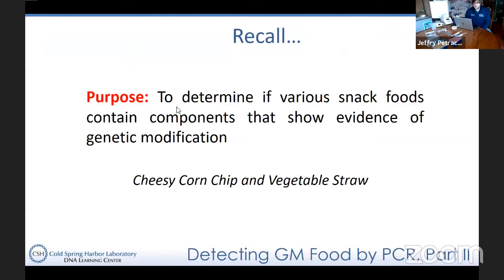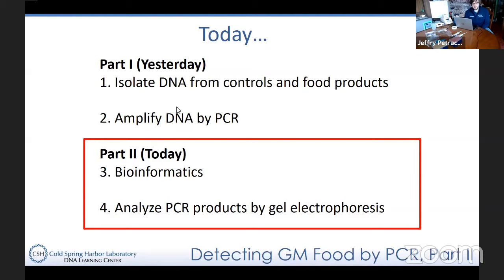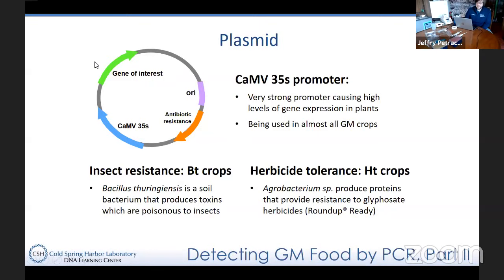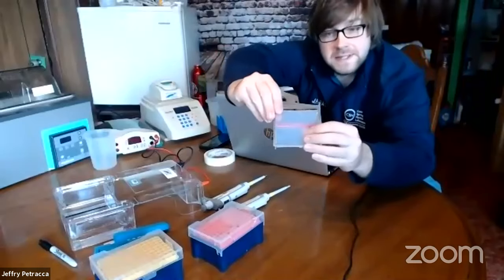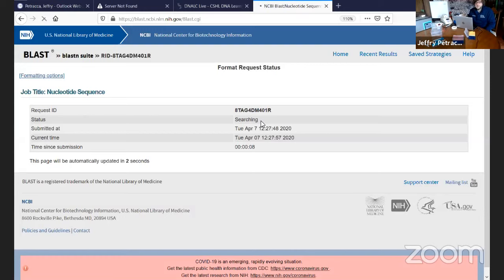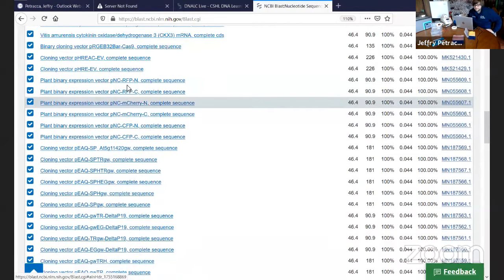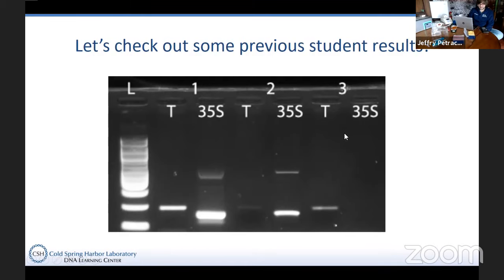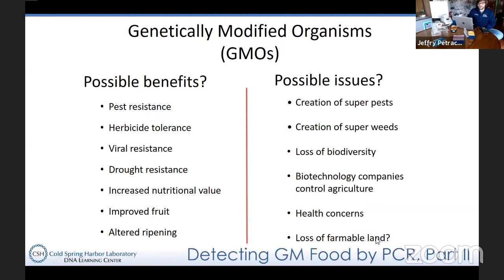Detecting Genetically Modified Foods by PCR, Part II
As a follow up to part I, DNALC instructor Jeff will demonstrate how gel electrophoresis is used to confirm the presence of foreign genes in DNA from common foods. You will then see how computation has become an integral part of molecular biology research as you learn to use free online bioinformatic tools to further explore genetic modifications of crops.

In this DNALC Live session, you will:
• Analyze and interpret gel electrophoresis results
• See the movement between in vitro experimentation and in silica computation
• Use bioinformatics to further investigate the genetic engineering of crops

Presenter: Jeffry Petracca, DNA Learning Center
Audience: Grade 10 and above, and interested science enthusiasts